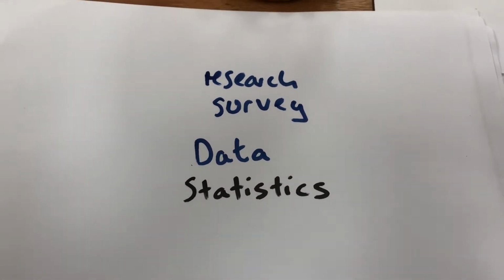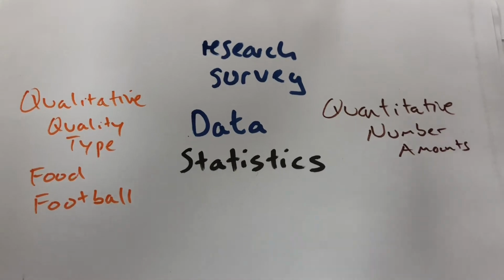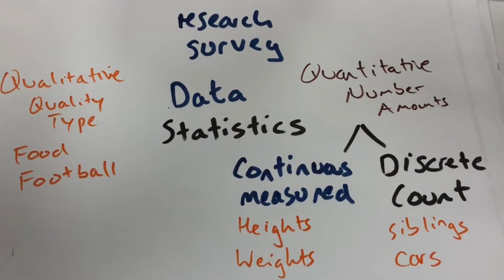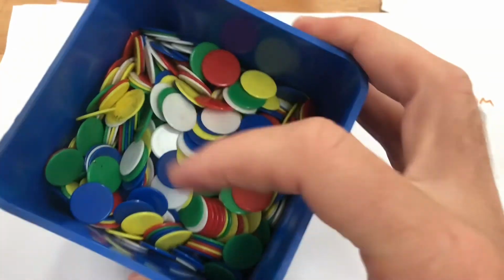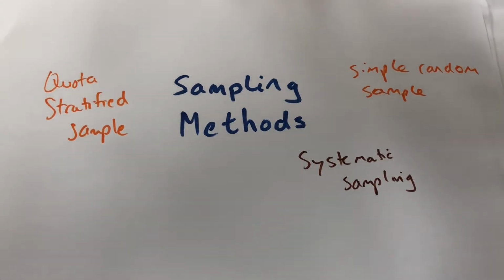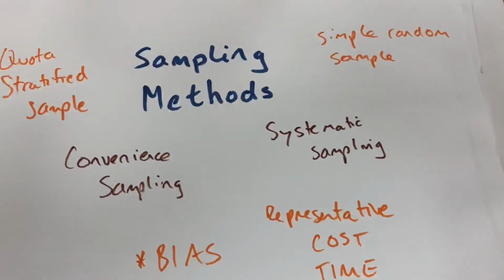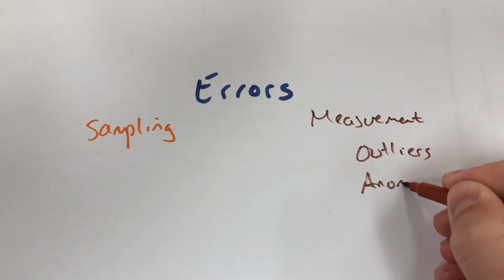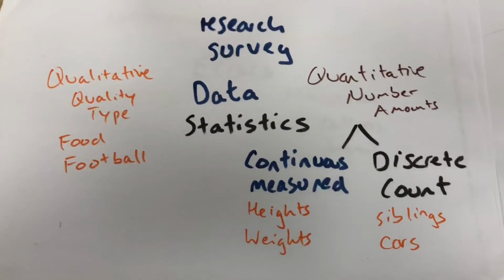Data and statistics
Data
Sampling in a survey to collect data
To analyse the data and use statistics

Qualitative: type or quality eg food, football team
Quantitative: amount, number eg time or money

Sampling methods
Simple random sampling
Convenience sampling
Stratified or quota sampling
Systematic sampling

Errors
Bias
Sampling errors
Measurement error
Coverage error
Non response error

What the sample to be to be representative
Increase sample size to avoid some errors
But
Time and cost restrict this

Examples;
Census, political campaigns, market research, academic research, IBDP IA, projects
Science, biology, geography, social studies, sociology, politics, psychology

Then use statistics to analyse
Mean, median, mode, range
IQR, line of best fit
Regression, standard deviation, variance